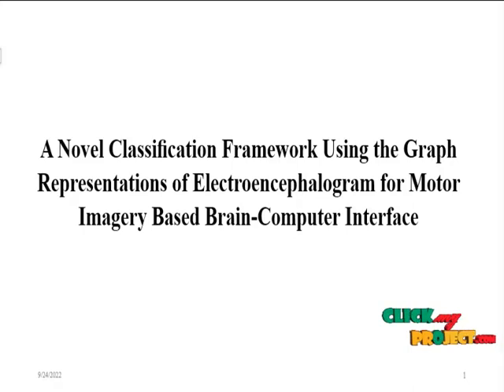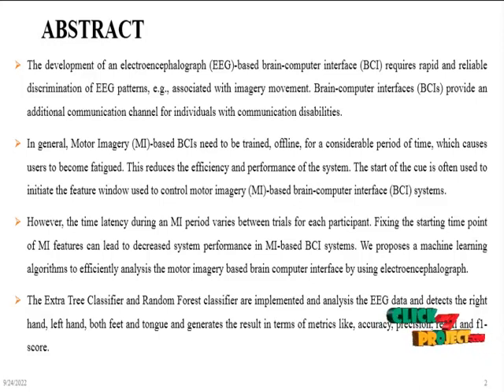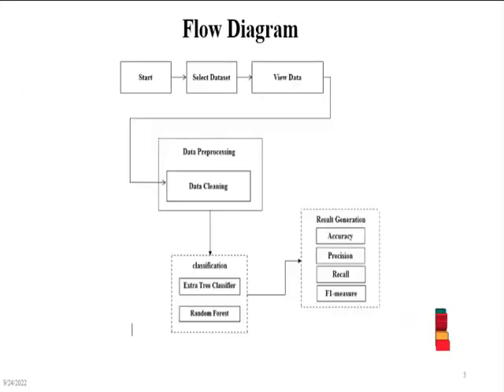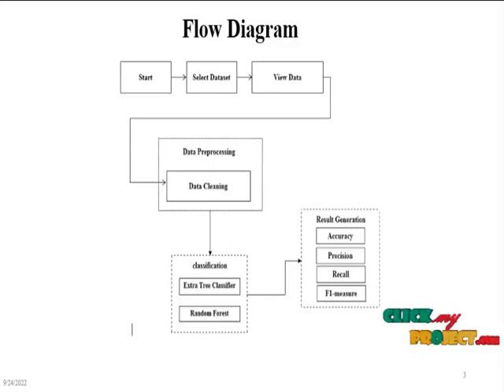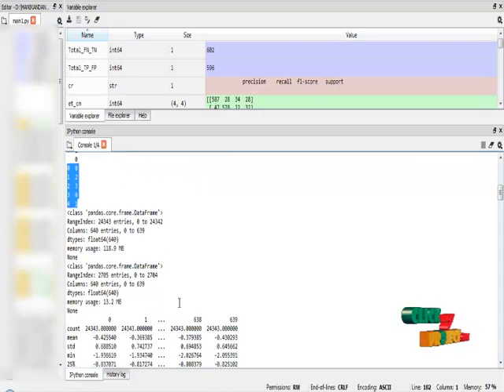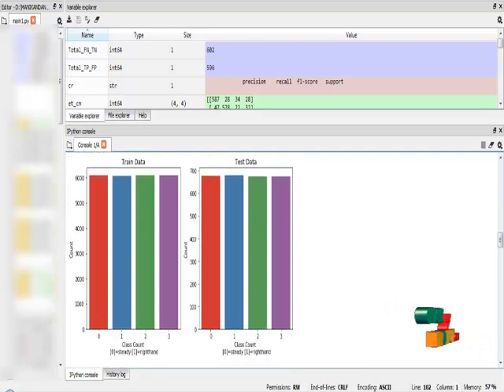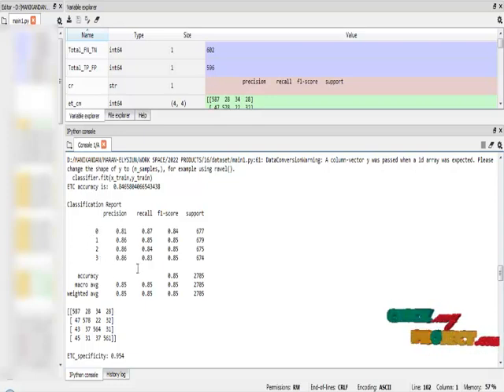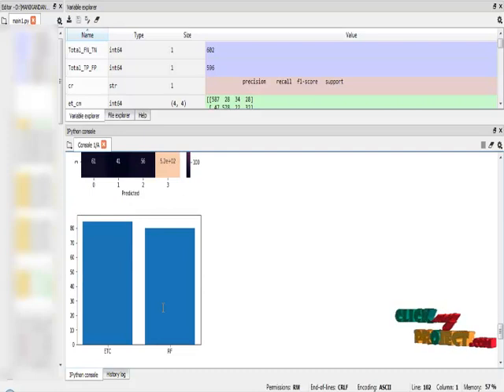Python Machine Learning Project - Motor Imagery Based Brain-Computer Interface - ClickMyProject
The development of an electroencephalograph (EEG)-based brain-computer interface (BCI) requires rapid and reliable discrimination of EEG patterns, e.g., associated with imagery movement. Brain-computer interfaces (BCIs) provide an additional communication channel for individuals with communication disabilities. In general, Motor Imagery (MI)-based BCIs need to be trained, offline, for a considerable period of time, which causes users to become fatigued. This reduces the efficiency and performance of the system. The start of the cue is often used to initiate the feature window used to control motor imagery (MI)-based brain-computer interface (BCI) systems. However, the time latency during an MI period varies between trials for each participant. Fixing the starting time point of MI features can lead to decreased system performance in MI-based BCI systems. We proposes a machine learning algorithms to efficiently analysis the motor imagery based brain computer interface by using electroencephalograph. The Extra Tree Classifier and Random Forest classifier are implemented and analysis the EEG data and detects the right hand, left hand, both feet and tongue and generates the result in terms of metrics like, accuracy, precision, recall and f1-score.

Including Packages
* Base Paper
* Complete Source Code
* Complete Documentation
* Complete Presentation Slides
* Flow Diagram
* Database File
* Screenshots
* Execution Procedure
* Readme File
* Addons
* Video Tutorials
* Supporting Softwares

Specialization
* 24/7 Support
* Ticketing System
* Voice Conference
* Video On Demand *
* Remote Connectivity *
* Code Customization **
* Document Customization **